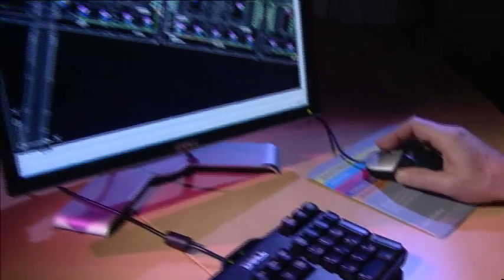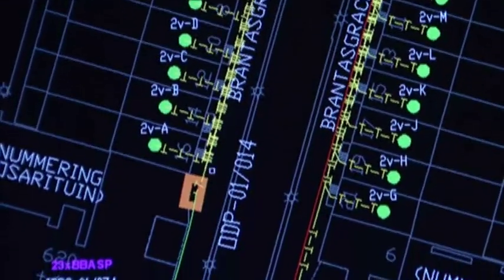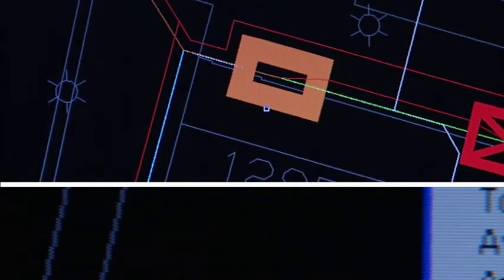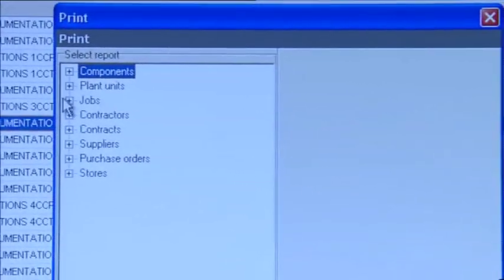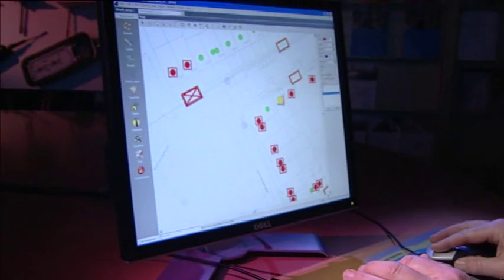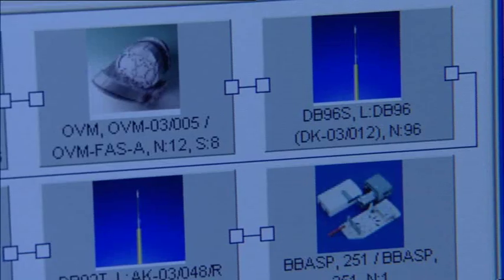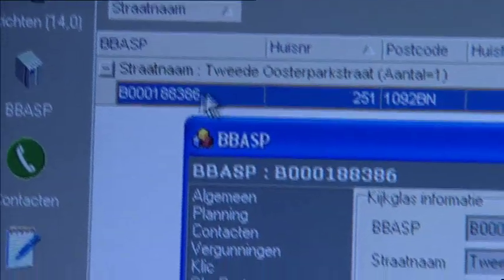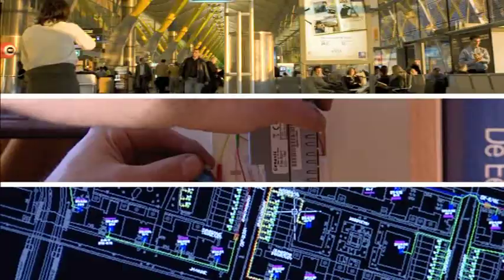Draka XS Net Network Software Suite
Draka's Network Software Suite covers every aspect of network development, operation and recording, and is the product op 30 years experience in designing, engineering installing, commissioning and maintaining communication networks. The result is that design times can be reduced by up to 70%